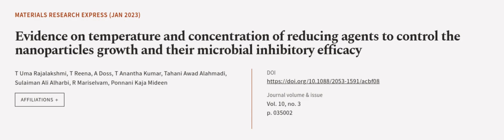Evidence on temperature and concentration of reducing agents to control the nanoparti... | RTCL.TV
### Keywords ###

### Article Attribution ###
Title: Evidence on temperature and concentration of reducing agents to control the nanoparticles growth and their microbial inhibitory efficacy
Authors: T Uma Rajalakshmi, T Reena, A Doss, T Anantha Kumar, Tahani Awad Alahmadi, Sulaiman Ali Alharbi, R Mariselvam ,and Ponnani Kaja Mideen

### Video Timestamps ###
0:00:00 - Summary
0:01:09 - Title
0:01:16 - Outro
0:01:20 - End